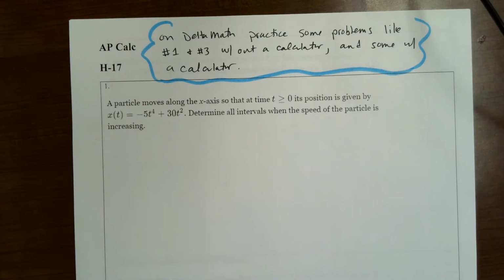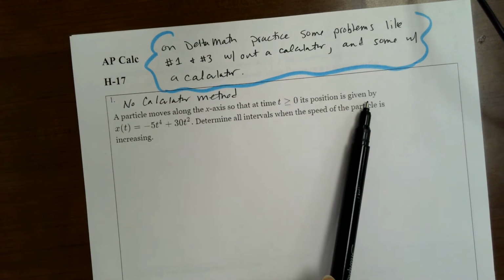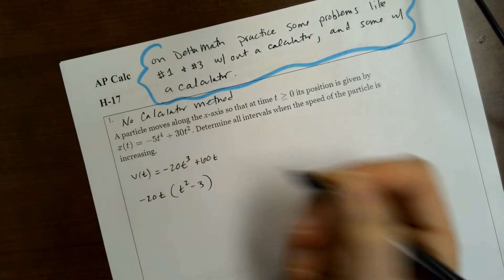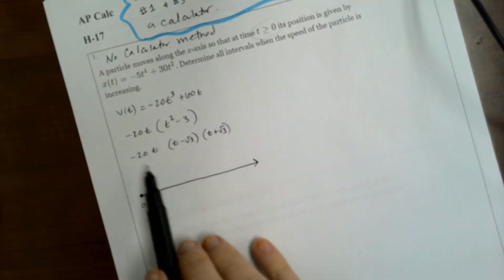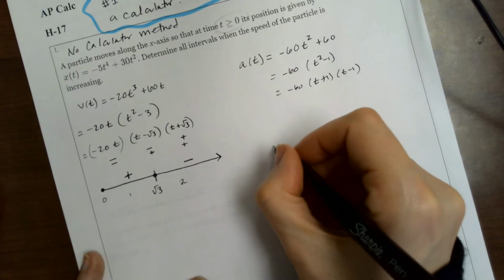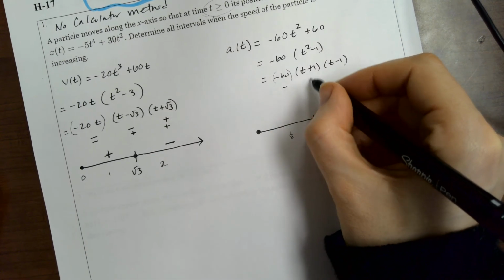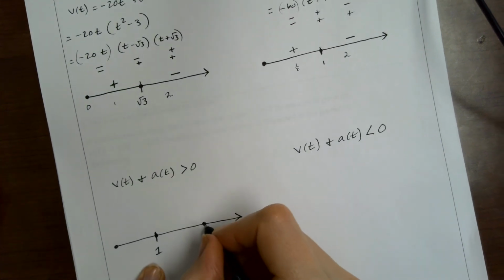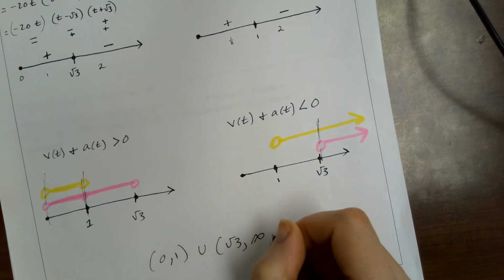AP Calc H-17 Part 1